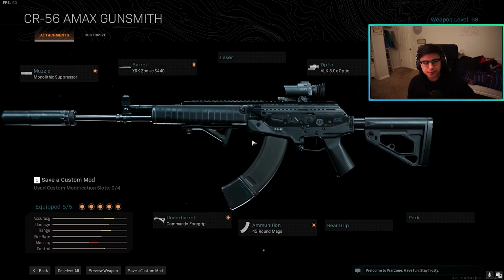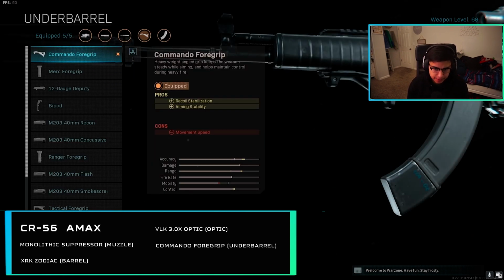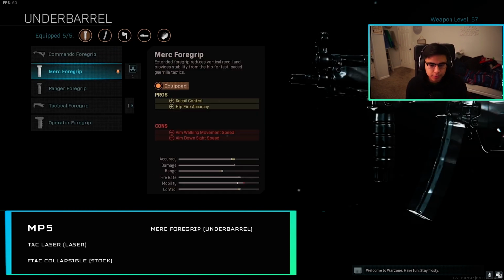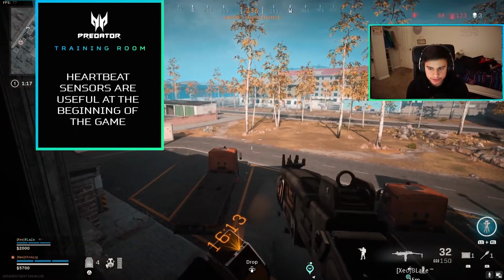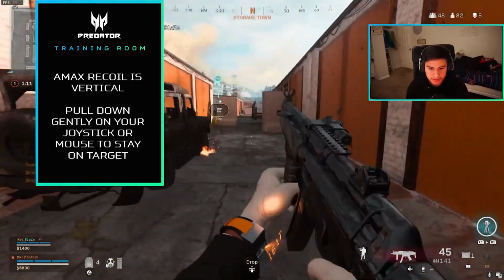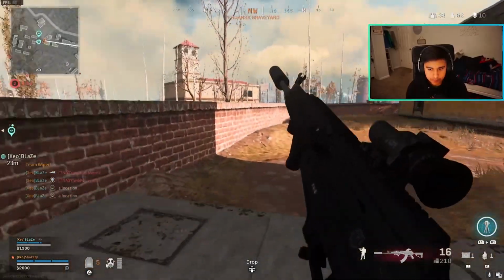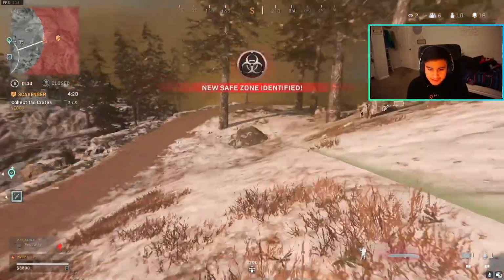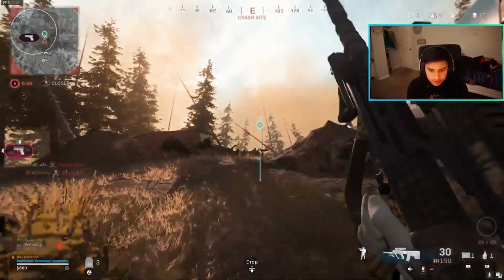Warzone Pro Tips: Season 6 Loadouts | Dallas Empire’s Shotzzy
Want to know the best loadout for Season 6 of Warzone? Who better to tell you than CDL MVP Shotzzy from the Dallas Empire!